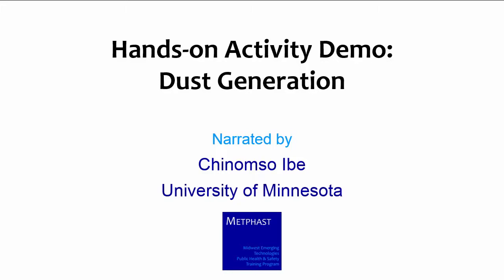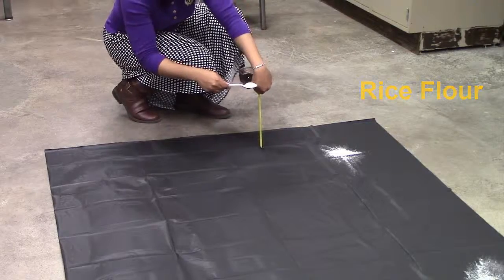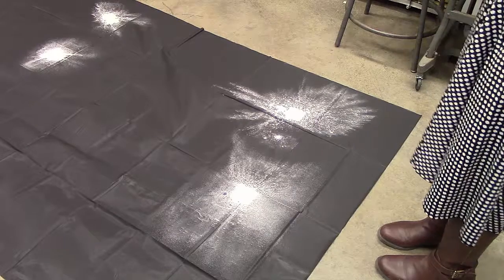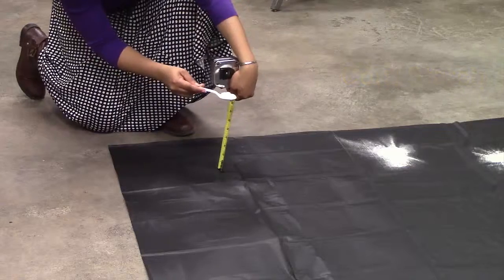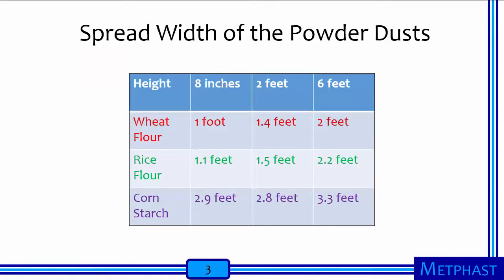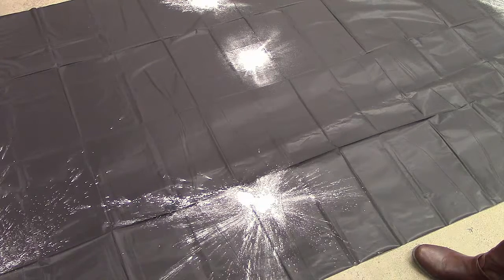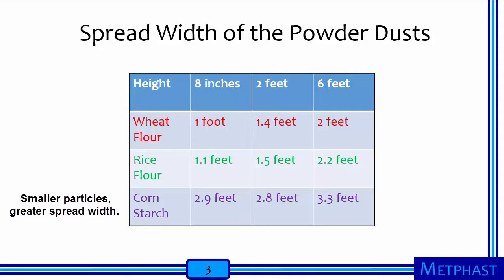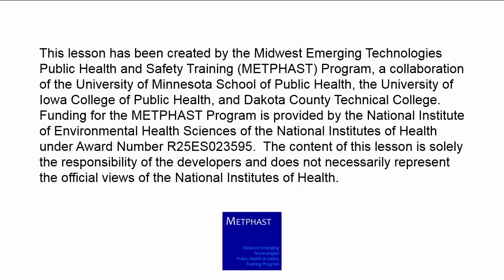Hands-on Activity Demonstration: Dust Generation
Many nanomaterials are produced as dry powders and have the potential to release particles to the air. The dustiness of a powder correlates to an increased risk of worker exposure and dust explosion hazards in the workplace. Among the factors that influence the dustiness of a powder in an occupational setting are the quantity and size distribution of the powder and the energy input of operations or tasks that stress the powder. The objective of this activity is to measure the influence of types of powders and drop height of a powder on the spread of particles through the air.